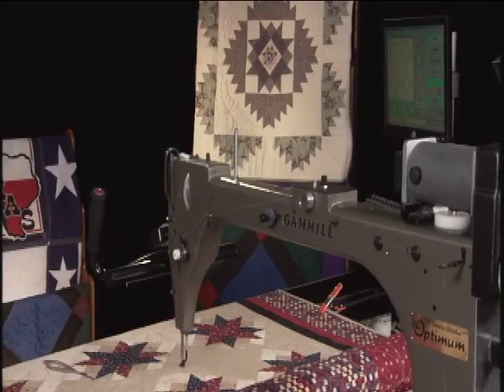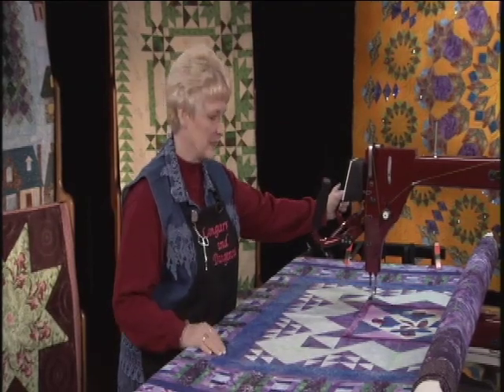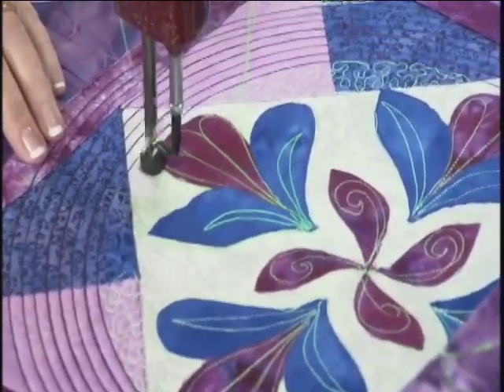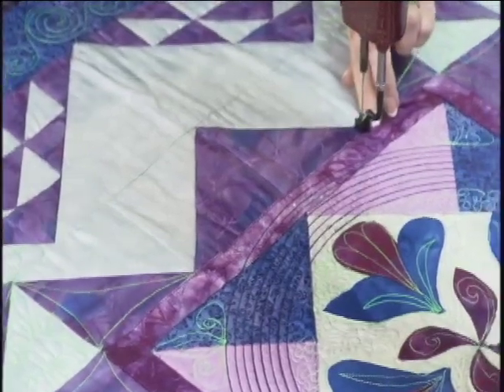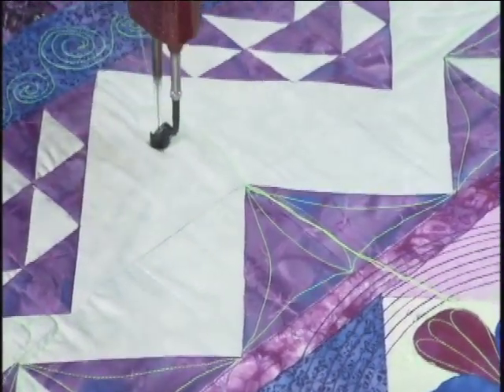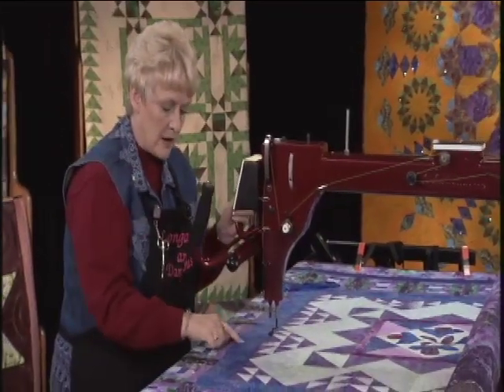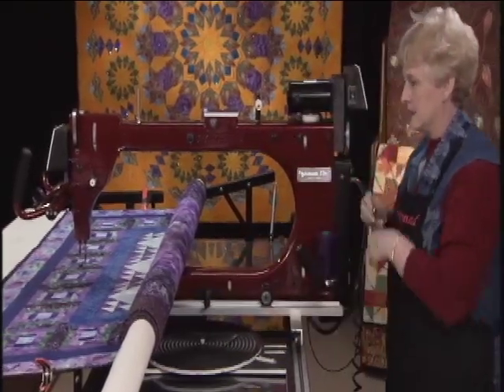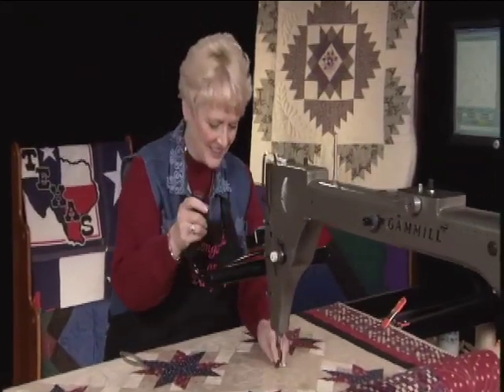Quilting Techniques with Linda V Taylor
Linda uses both computerized and freehand quilting in this video. Included in the freehand is stipple, continuous curve, freehand feathers and leaves. She also uses the applique helper to sew around and on the applique.